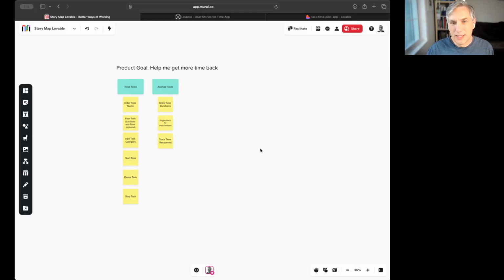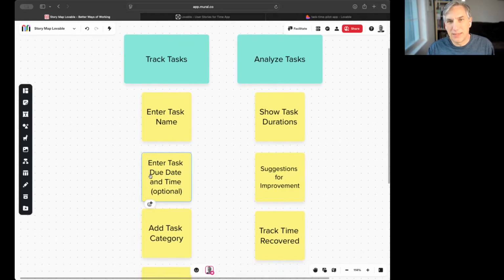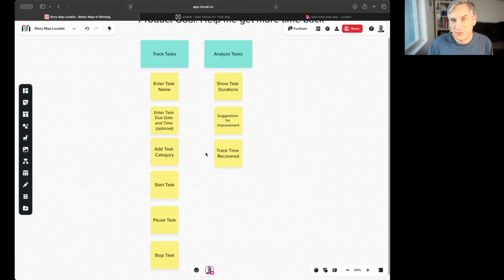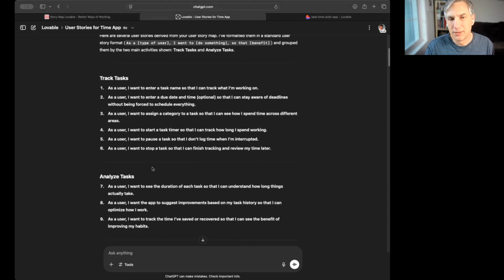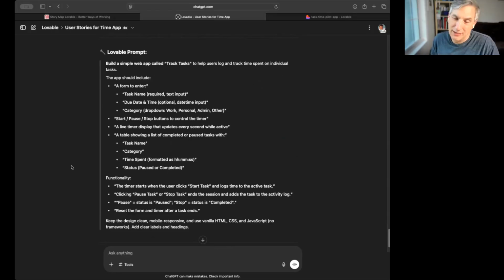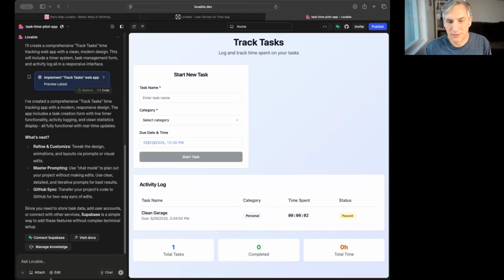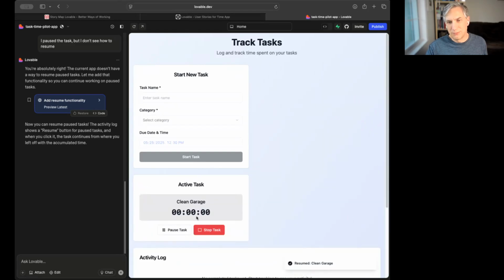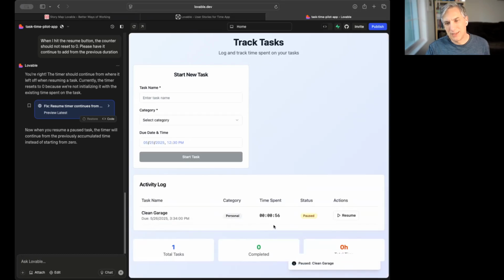Agile, OpenAI, & Lovable for Prototyping or Vibe Coding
I try Lovable for the first time. Before I use it I create a user story map (an approach used with Agile and product management) and ChatGPT by OpenAI to help me get the most out of the prototype.

What do you think? Is Lovable valuable to save time? Am I use it properly?

Is this what vibe coding is all about? :)